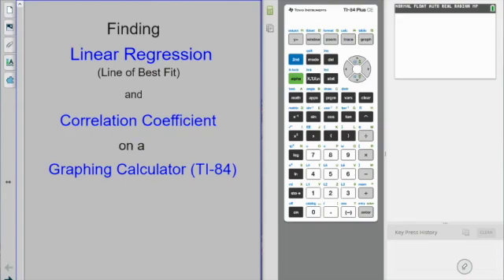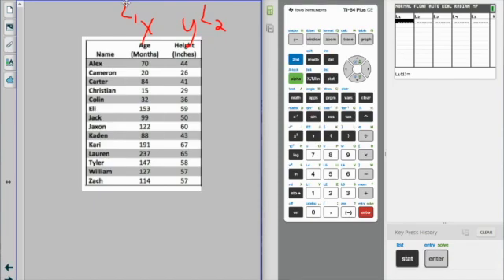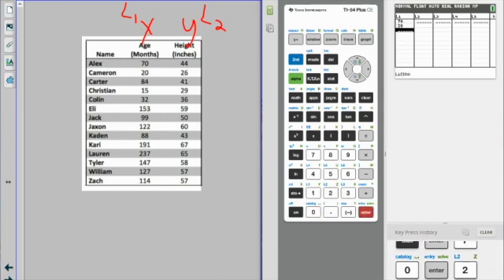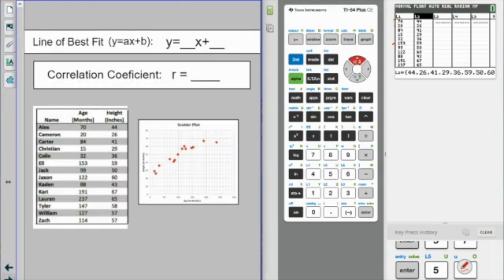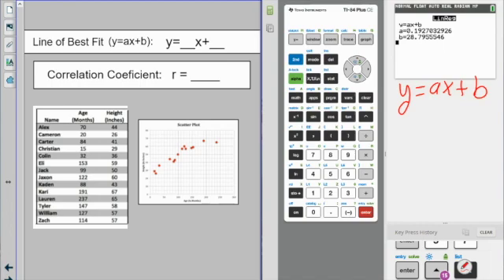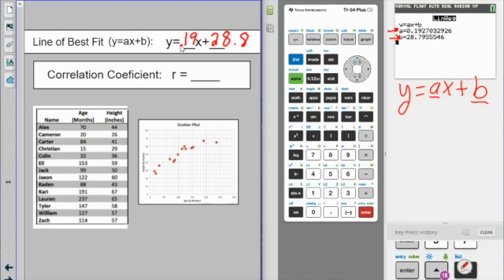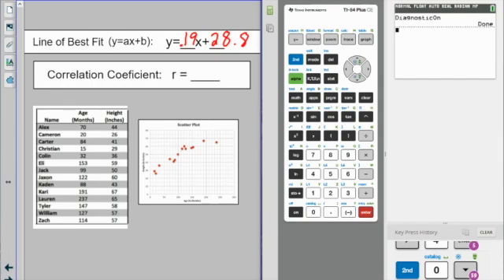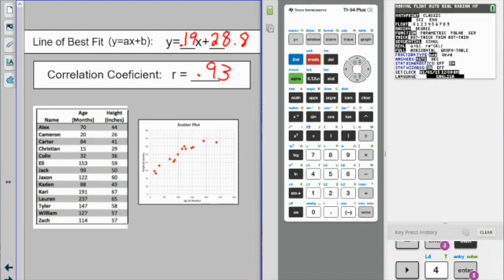Linear Regression with TI-84 Calculator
How to find the linear regression between to sets of correlated data using a TI-84 calculator.